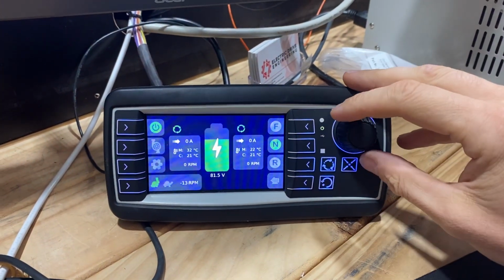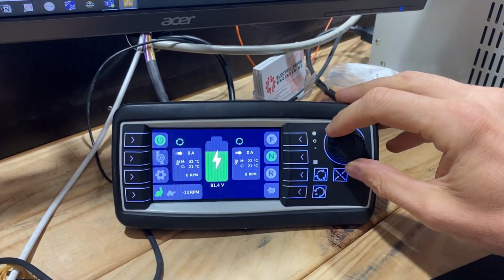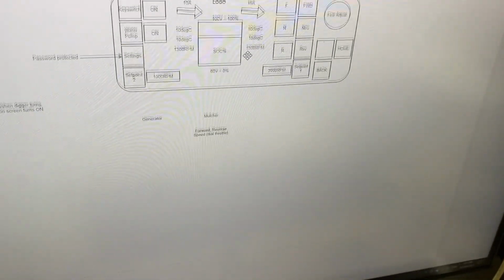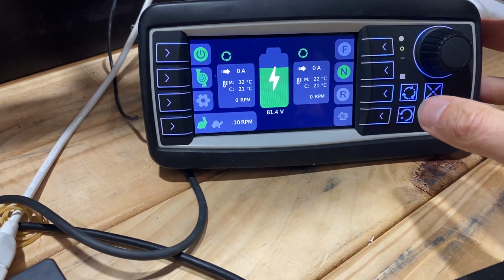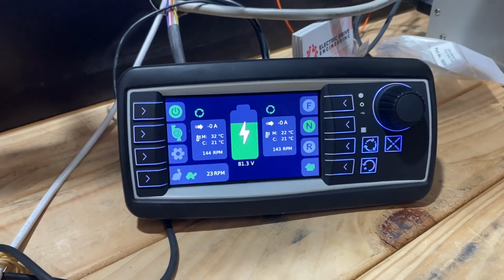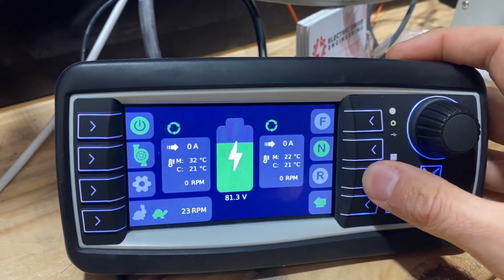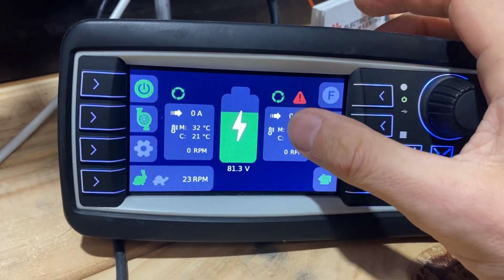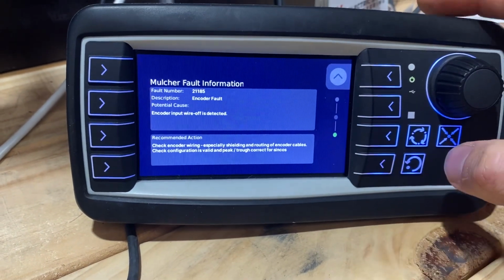Custom Customer Display for Battery Electric Escalator Mulcher - Opus A3